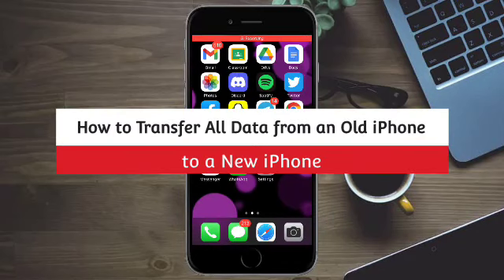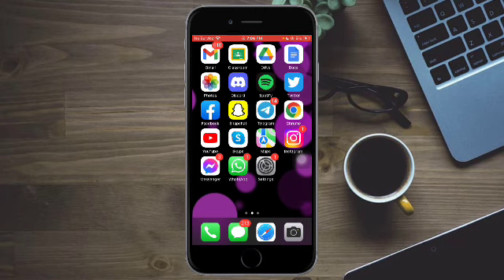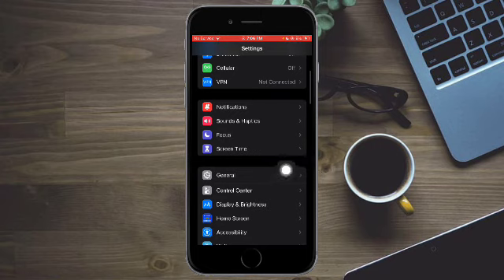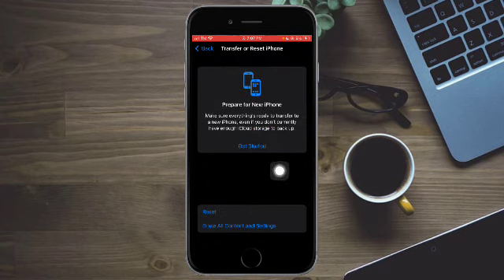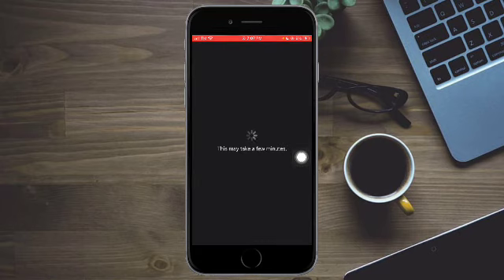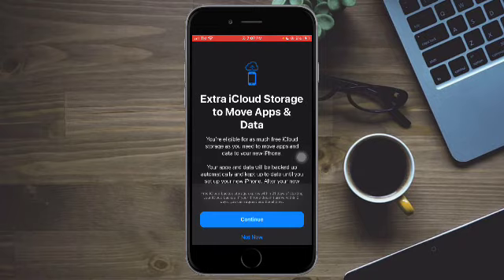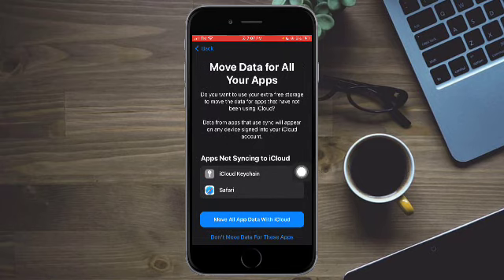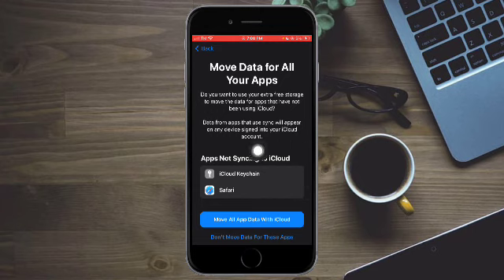How To Transfer All Data From An Old Iphone To A New Iphone 2023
In this comprehensive tutorial, we walk you through the step-by-step process of transferring all data from your old iPhone to a new iPhone in 2023. Moving your data to your new device is seamless and ensures you have all your apps, settings, photos, and more at your fingertips.

📱 Setting Up Your New iPhone: Learn how to power on and set up your new iPhone until you reach the "Apps & Data" screen.

🔄 Choosing Transfer Method: Discover the different transfer methods available, including iCloud, Quick Start, and iTunes.

📲 iCloud Transfer: Understand how to use iCloud to transfer data wirelessly over the internet.

🔌 Quick Start: Explore how to use Quick Start to transfer data between two iPhones placed close together.

💻 iTunes Transfer: Learn how to use iTunes on your computer to transfer data from the old iPhone to the new one.

📁 Selecting Data to Transfer: Understand how to choose specific data categories, such as photos, contacts, messages, apps, and more, to transfer.

🔄 Completing the Transfer: Follow the final steps to complete the data transfer process to your new iPhone.

By following our 2023 guide, you can effortlessly transfer all your data from your old iPhone to your new iPhone and enjoy a seamless transition to your new device.